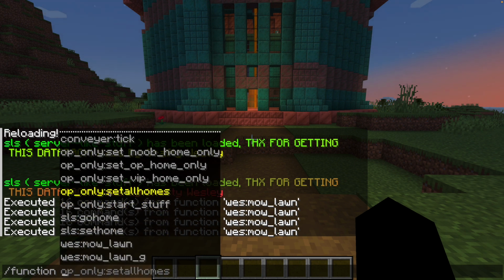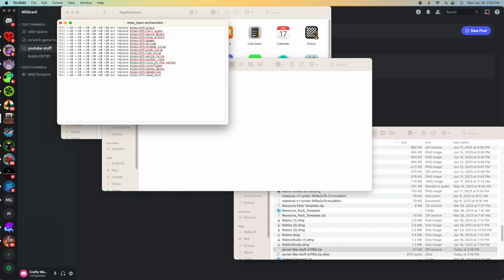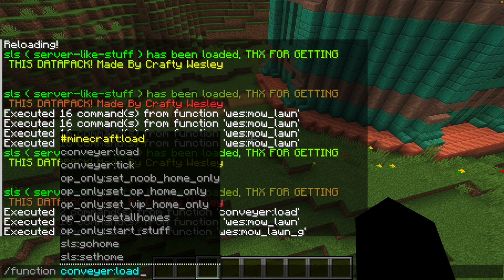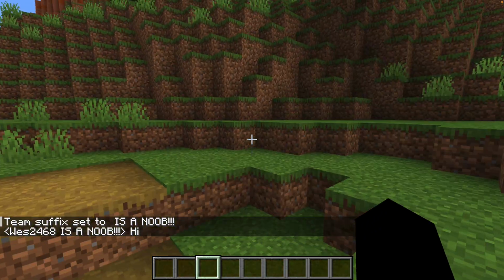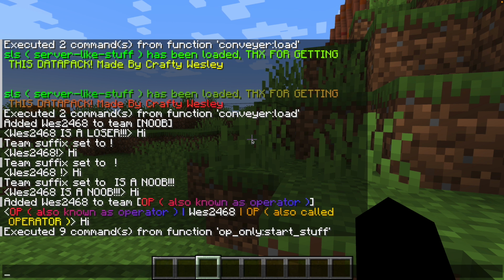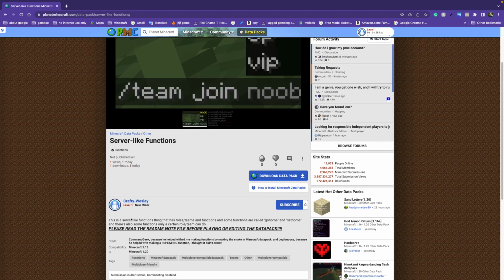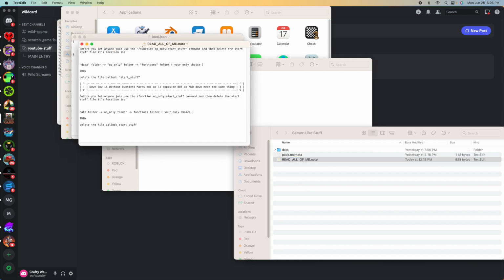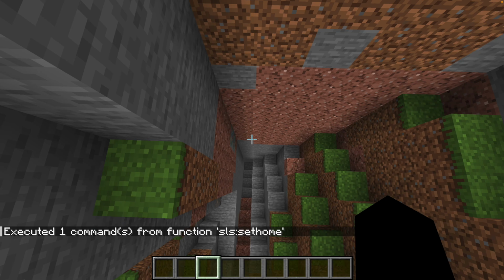How to use This datapack called Server-Like stuff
Server-Like stuff has functions, teams/roles and MORE!